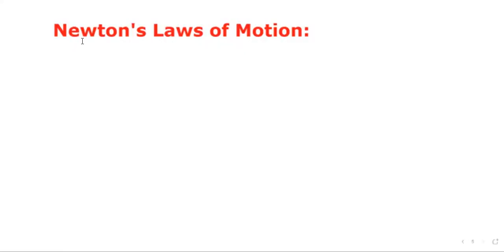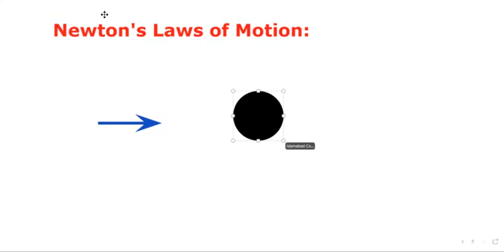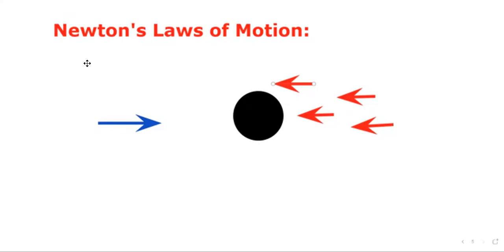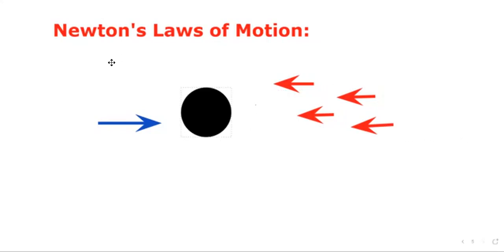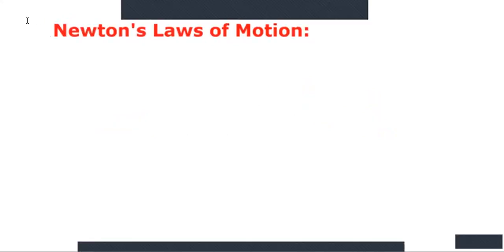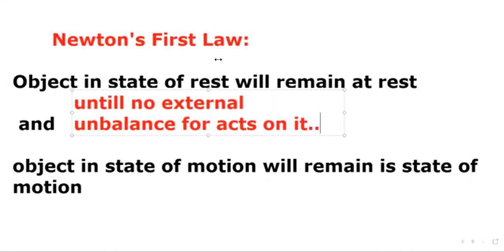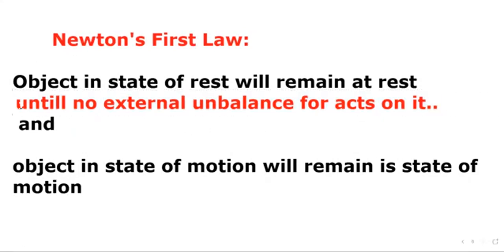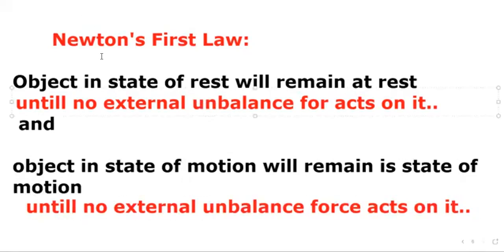3 Newton's First Law (7/20)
3  Newton's First Law (7/20)